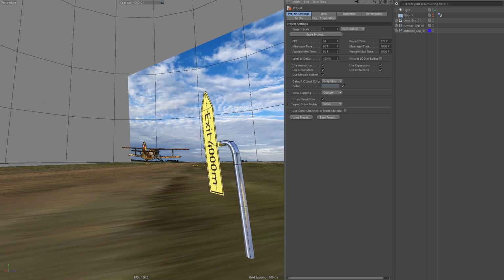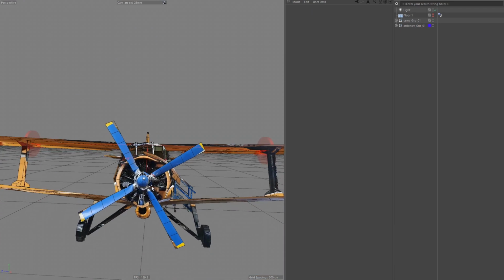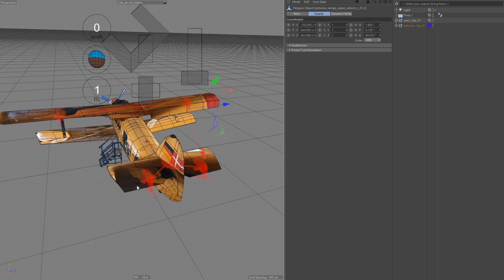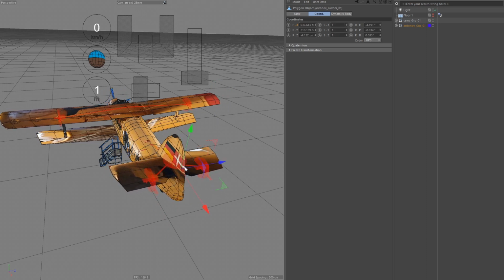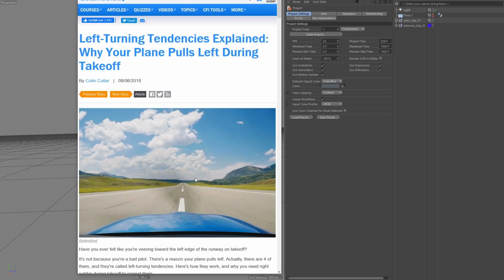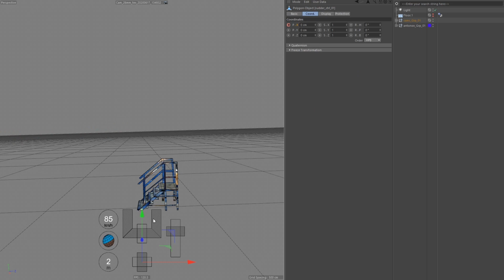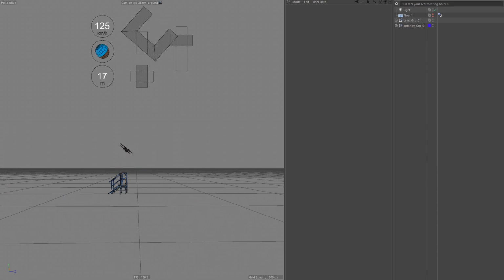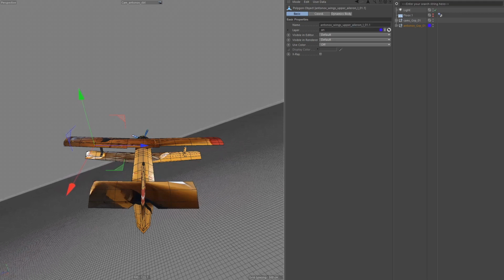Airplane physics. Antonov AN-2 / Aннушка 🌽⚙️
Touching upon aerodynamics, primary plane controls, left-turning tendencies and adverse yaw.
Software: C4D